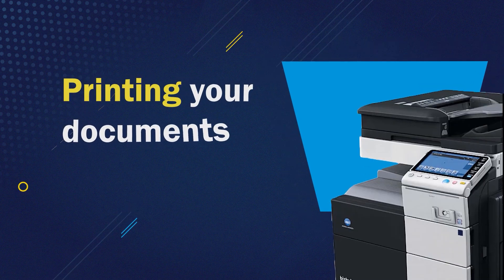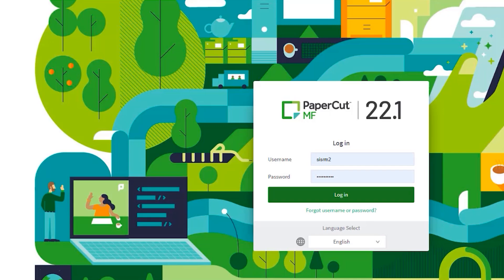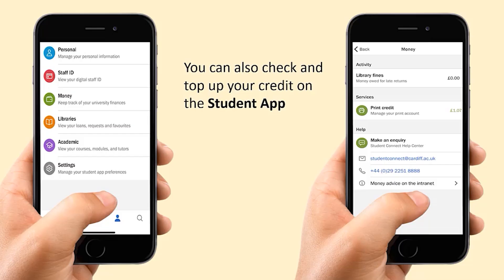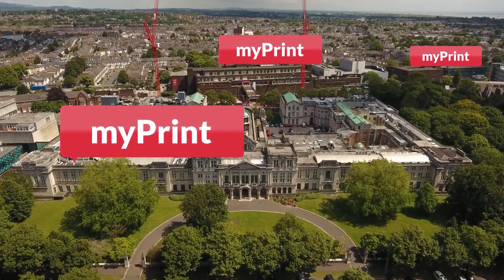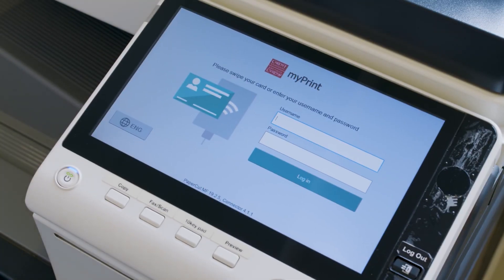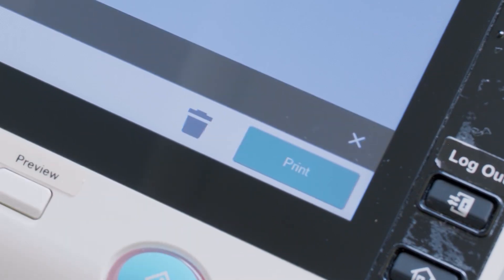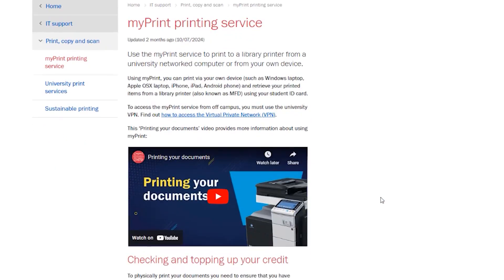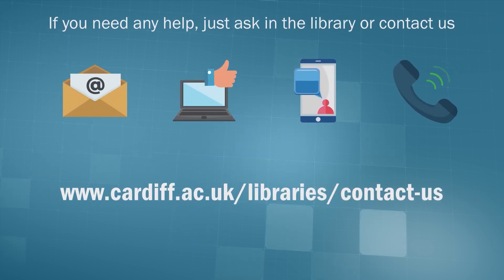Printing your documents 2024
How-to guide for printing on campus.